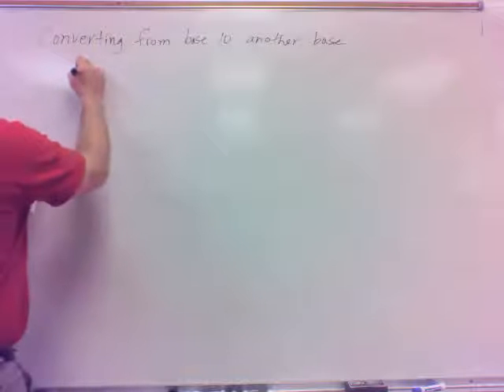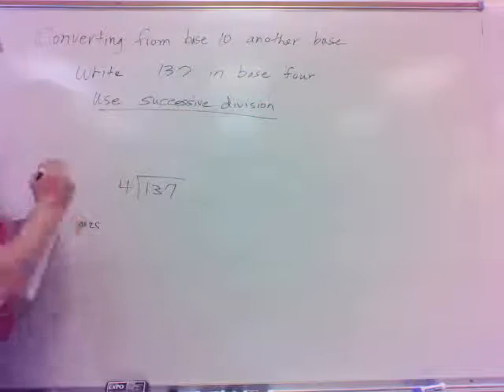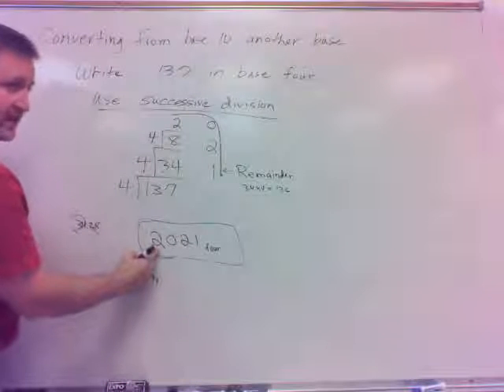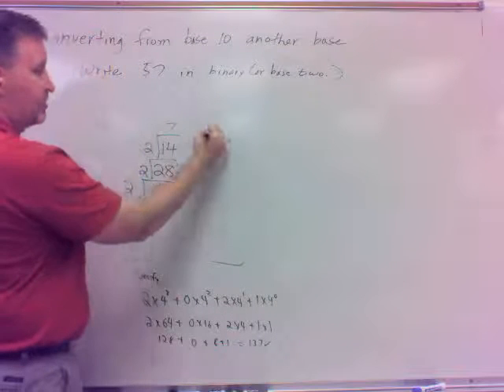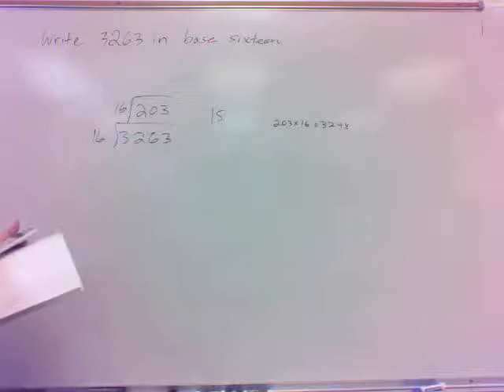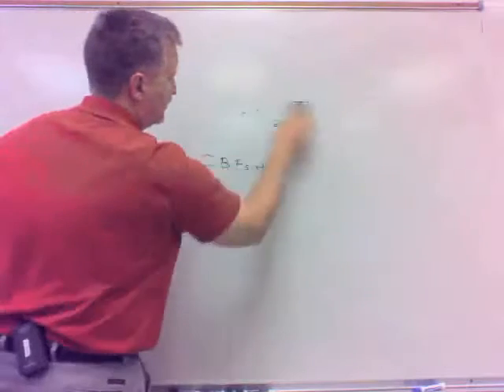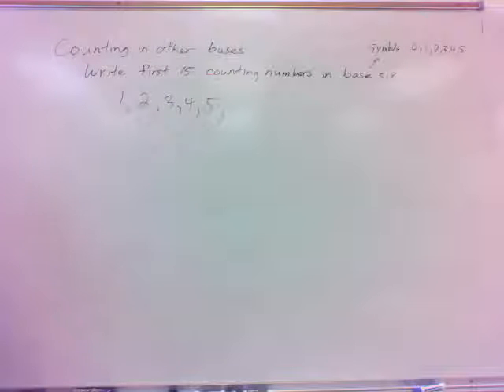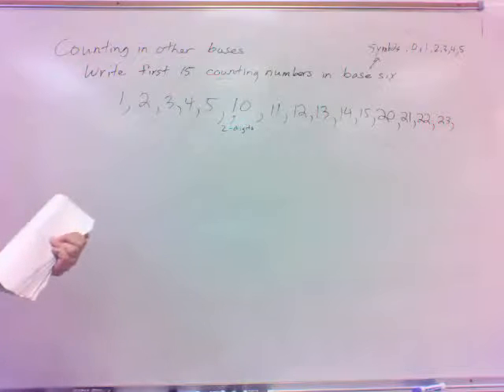*Section 4.4(b) - Method of Successive Division